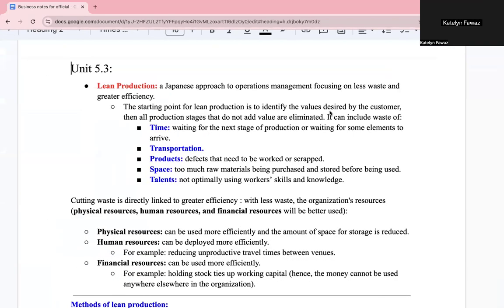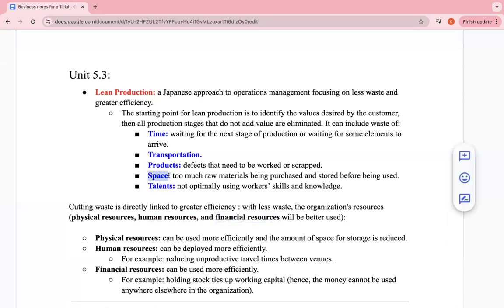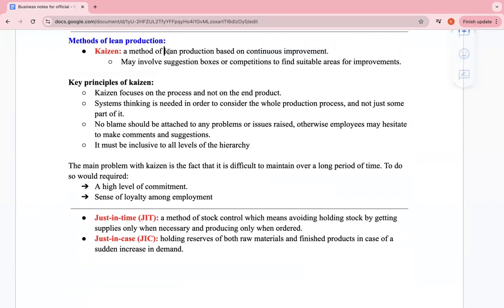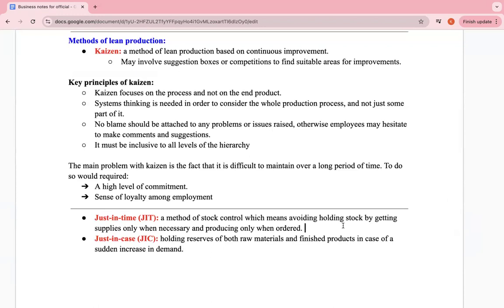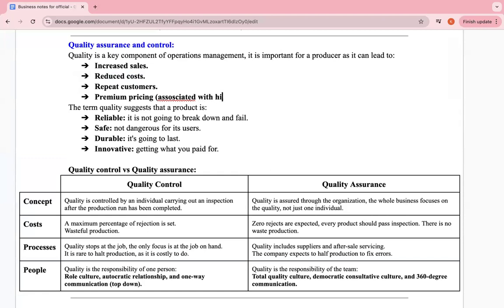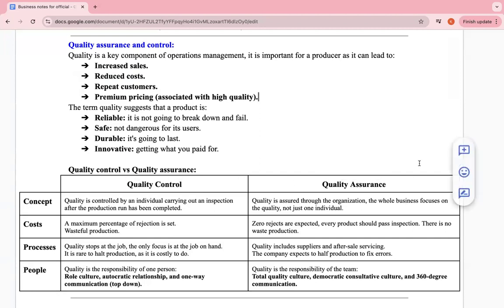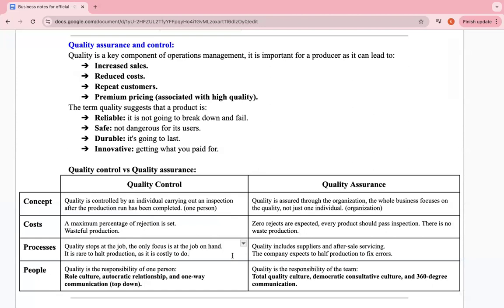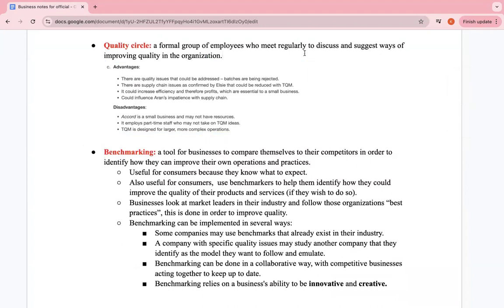IB Business Management 5.3 full explanation: lean production, kaizen, quality circle, benchmarking